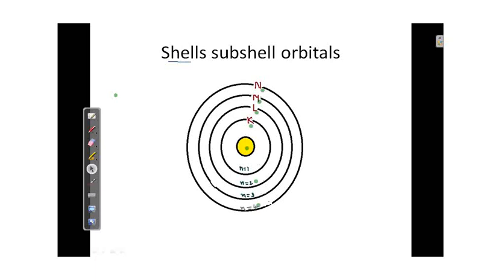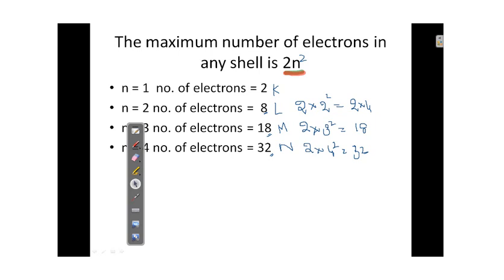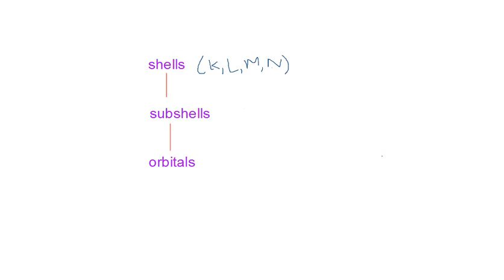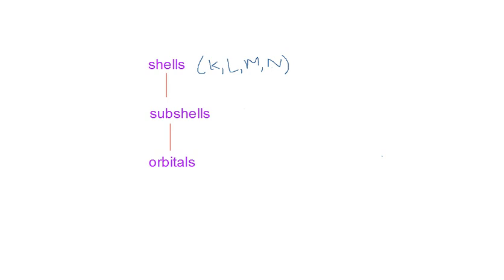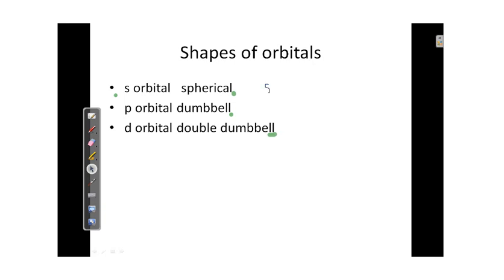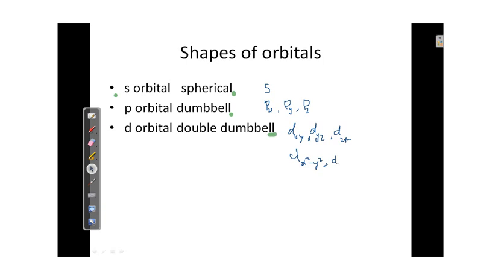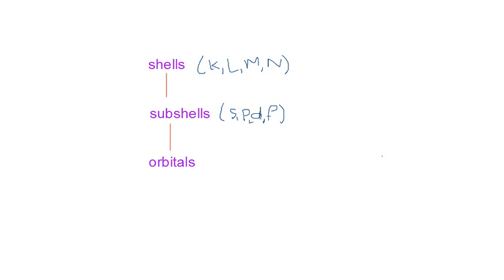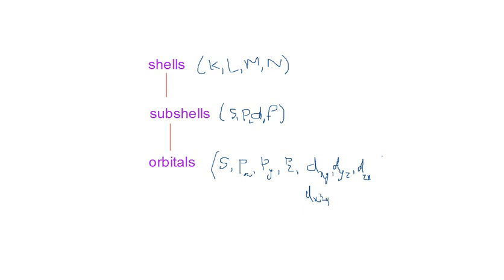shells subshells orbitals